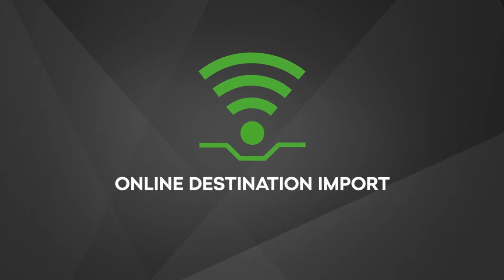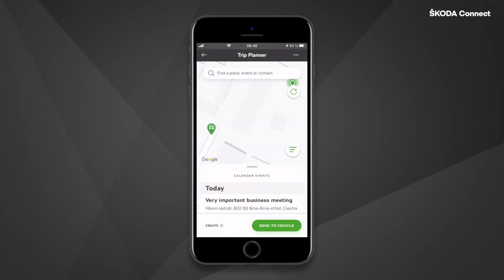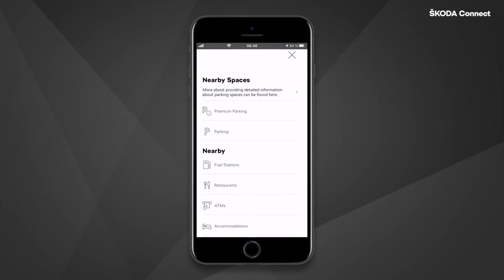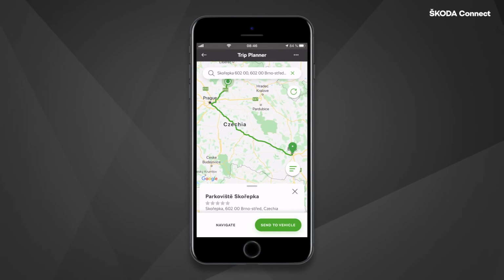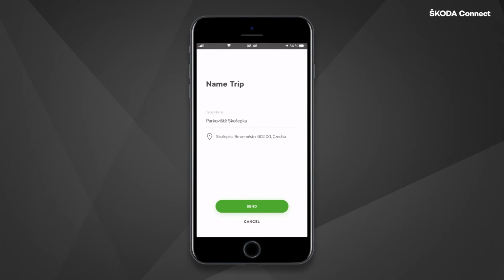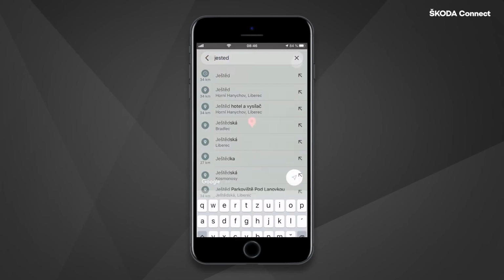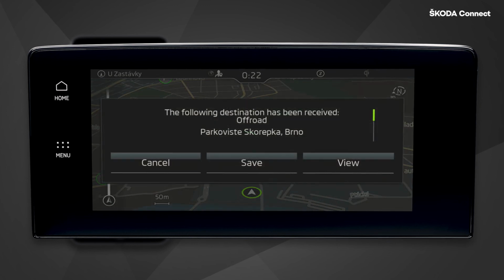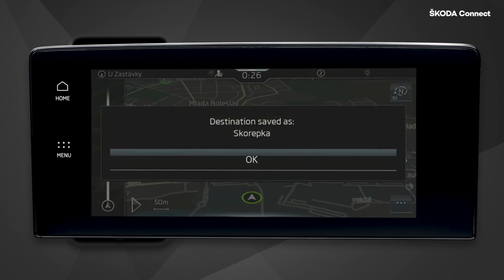Online uvoz odredišta